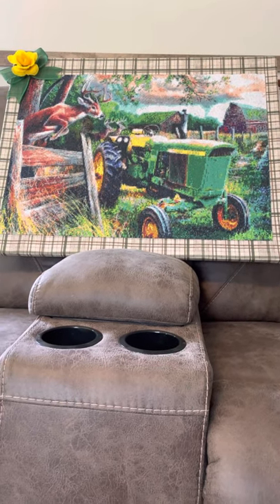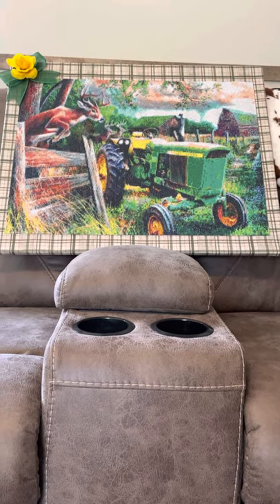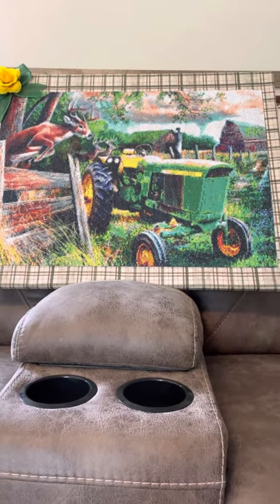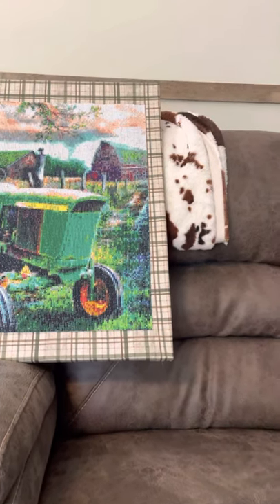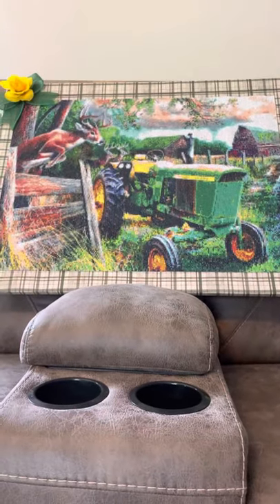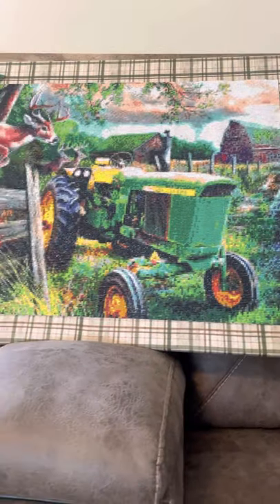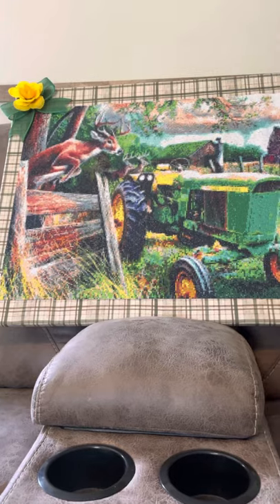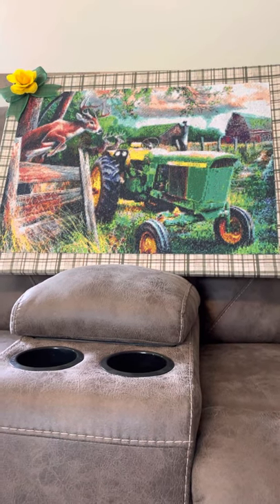Diamond Painting Completed/Review